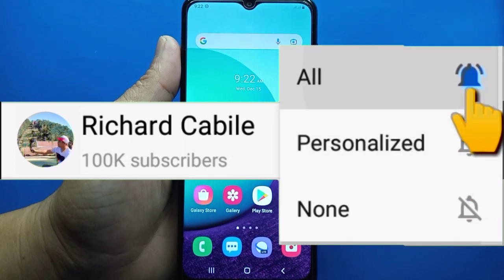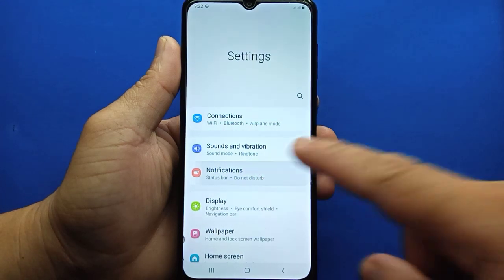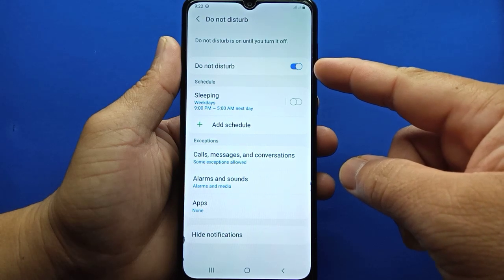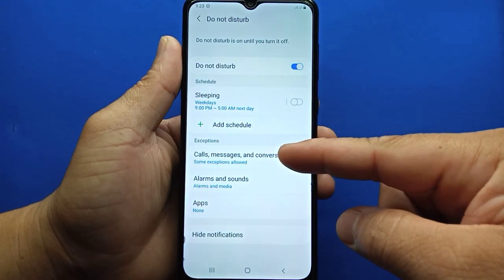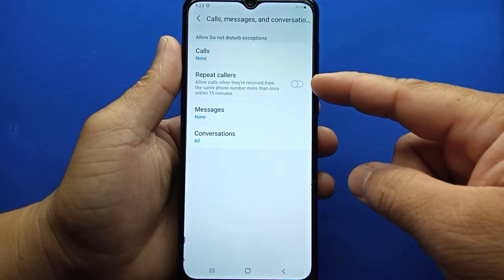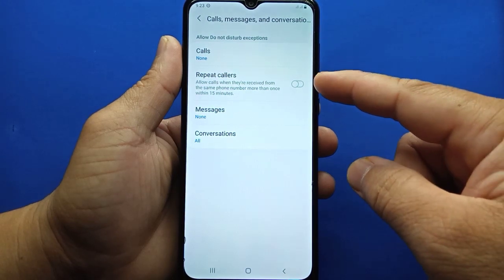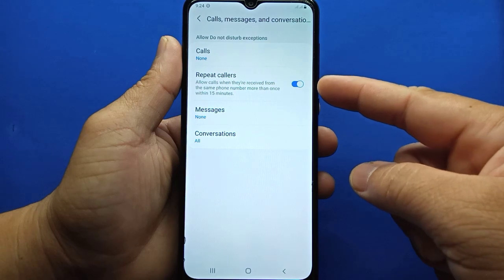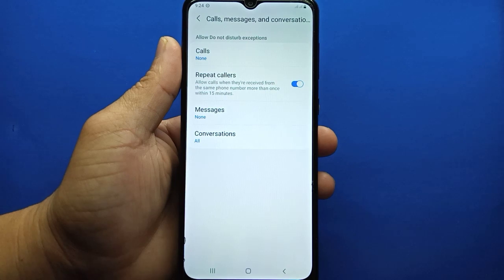How to allow repeat callers when do not disturb is on in Samsung Galaxy A02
How to allow calls when they're received from the same phone number more than once within 15 minutes, when do not disturb is on in Samsung Galaxy A02 mobile phone.

Thanks...